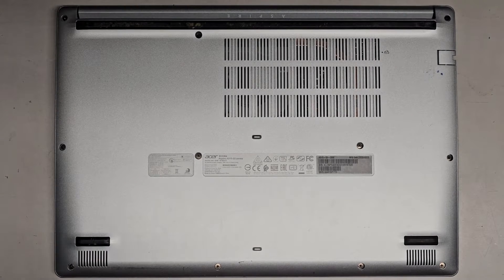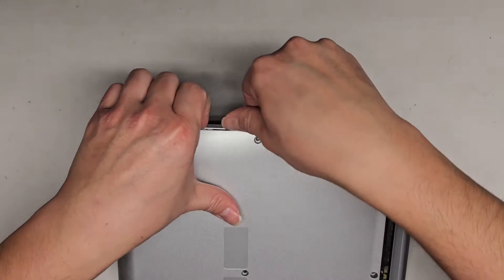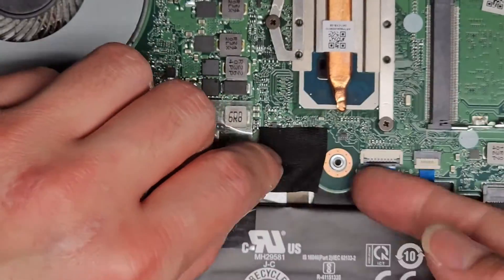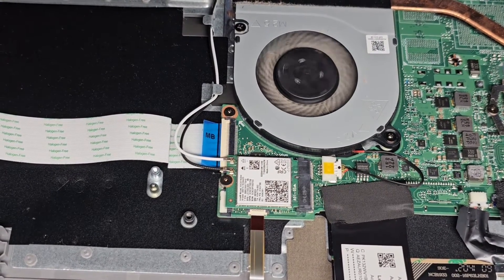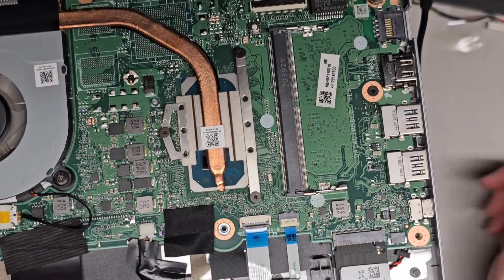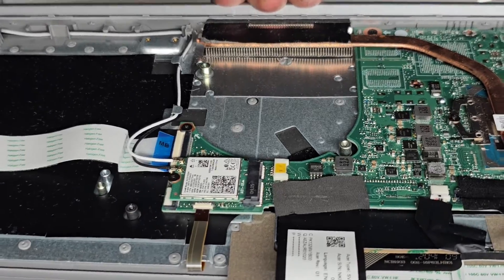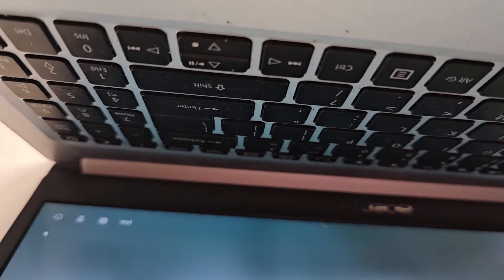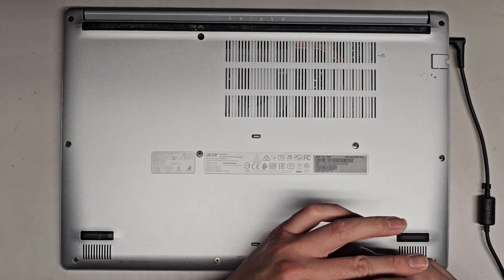Acer Aspire 5 A515-55 Series A515-55-35SE N18Q13 Disassembly SSD Upgrade Battery Replacement Repair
Acer Aspire 5 A515-55 Series A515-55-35SE N18Q13 Disassembly RAM SSD Hard Drive Upgrade Battery Replacement Repair

Mail:
It's Binh Repaired
1288 N Hillview Dr.